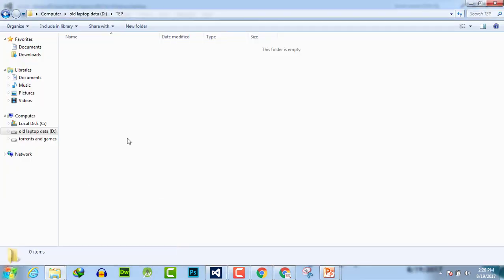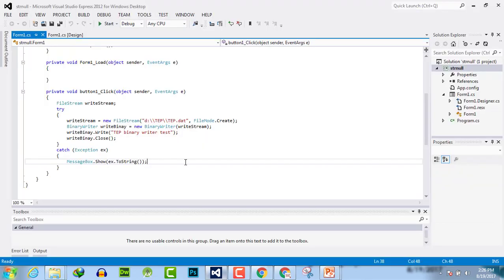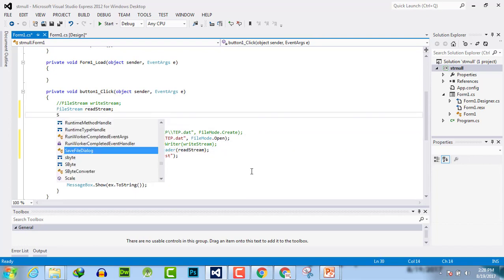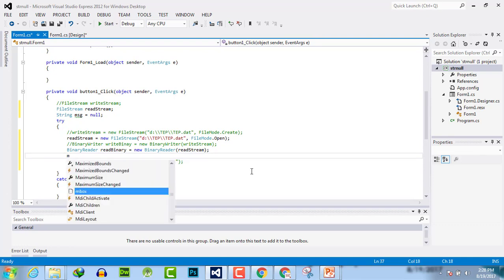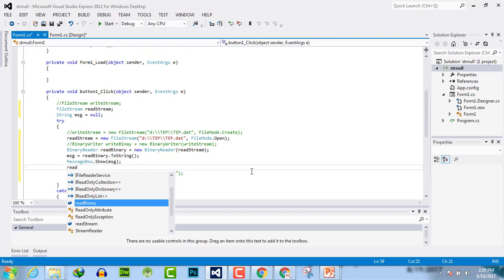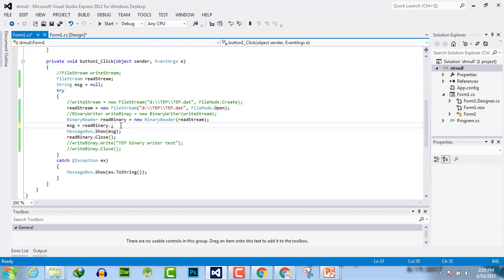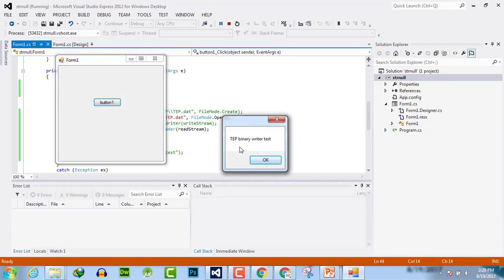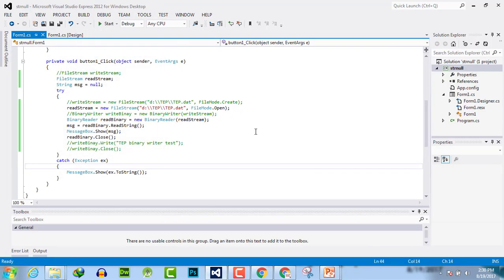090 - How to use C# BinaryReader Class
C# BinaryReader Object works at lower level of Streams. C# BinaryReader is using for read primitive types as binary values in a specific encoding stream. Binaryreader Object works with Stream Objects that provide access to the underlying bytes. For creating a BinaryReader Object , you have to first create a FileStream Object and then pass BinaryReader to the constructor method .

  FileStream readStream ;
  readStream = new FileStream("c:\\testBinary.dat", FileMode.Open);
  BinaryReader readBinary = new BinaryReader(readStream);
The main advantages of Binary information is that stores files as Binary format is the best practice of space utilization.